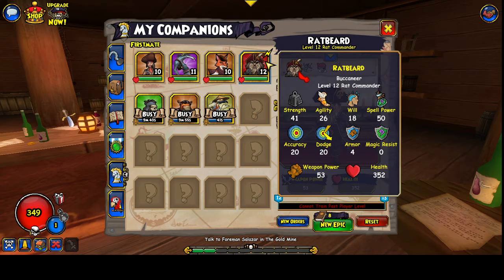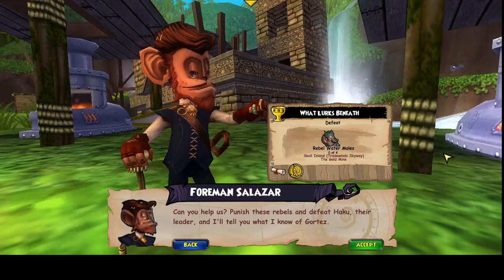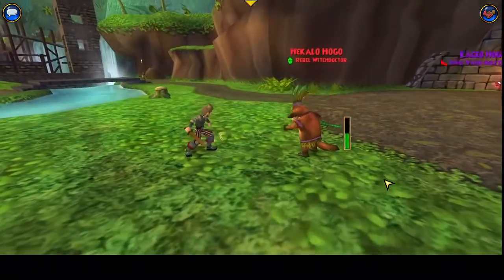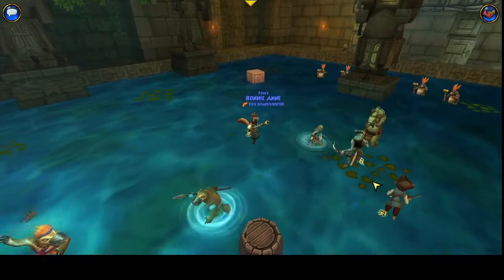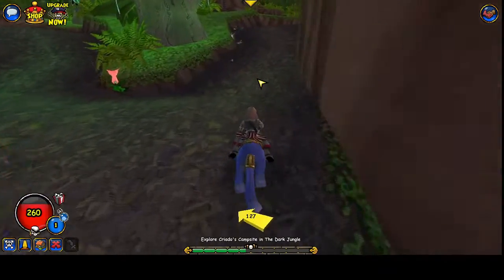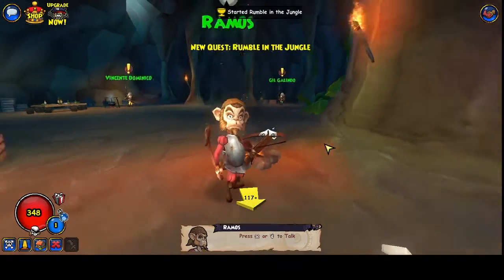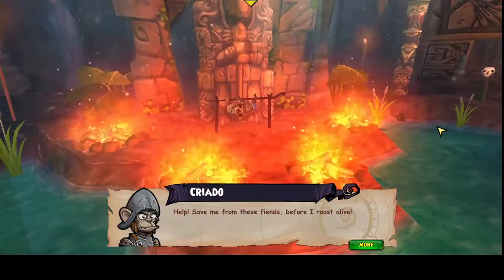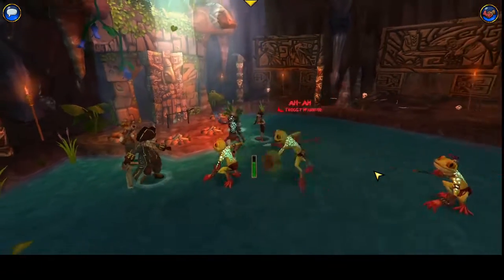Pirate101 Wooden Sword Challenge | Episode 10: "The Dark Jungle"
CHALLENGE RULES:
No pets, weapons, or doubloons
No hiding from fights (companion carrying)
No buffing spell power
A LOT of progress today. Firstly, we promoted Ratbeard. Secondly, we defeated Haku and completed The Gold Mine. Thirdly, we defeated the Eep Opp Ork Ah-Ah and rescued Criado. Fourthly, nothing beyond that, but I wanted to say fourthly. Next time, we will complete the rest of the Isle of Doom, at least up until the final dungeon.